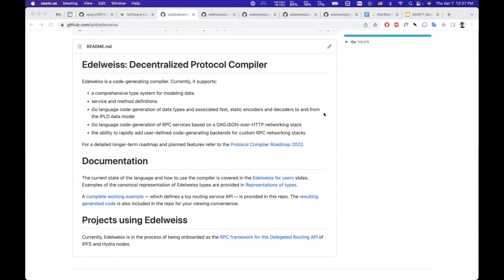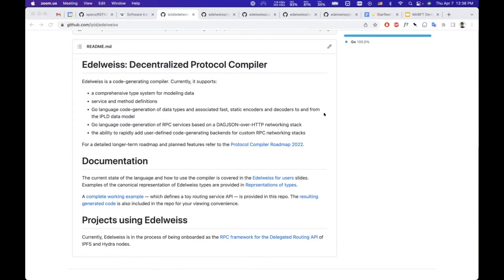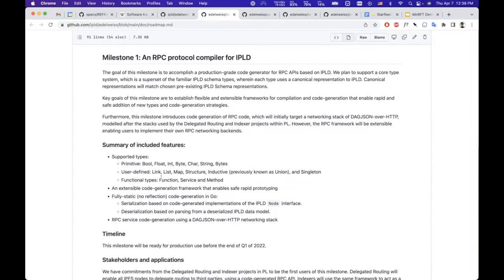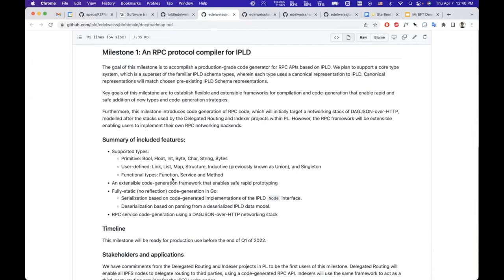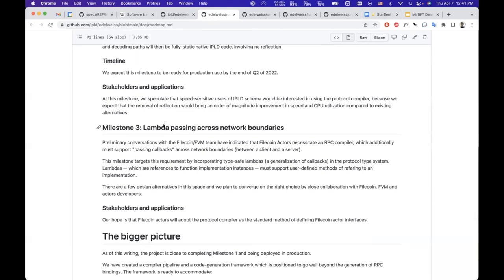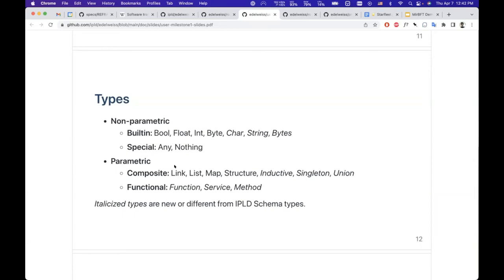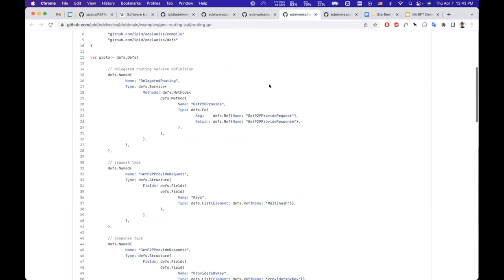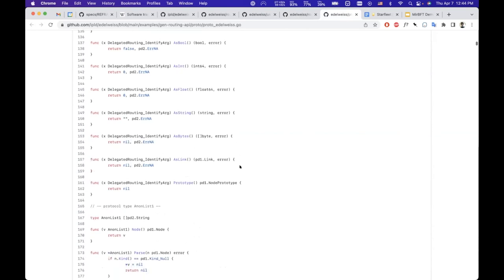[IPFS Stewards] EngRes Demo - April 2022 - Edelweiss: RPC Compiler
For IPFS, libp2p, and IPLD, we:
1. Set direction/standards the projects, protocols, and architecture
2. Cultivate a vibrant contributing community

Presenter: Petar Maymounkov
Demo: Edelweiss: RPC Compiler